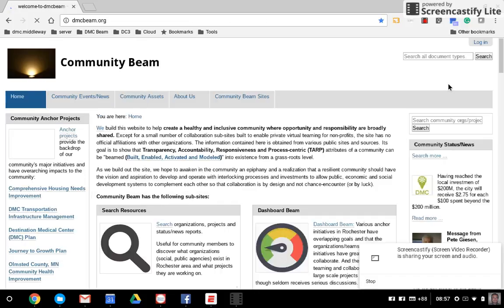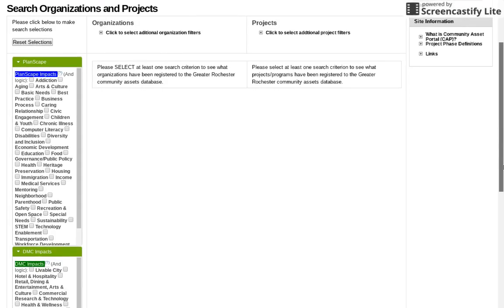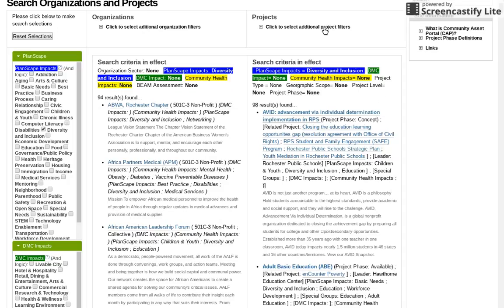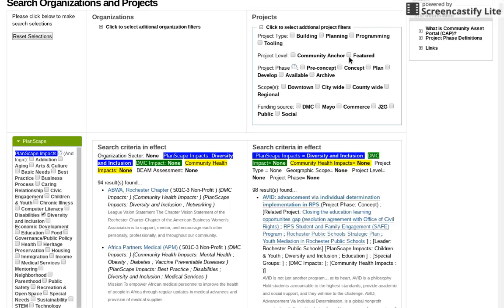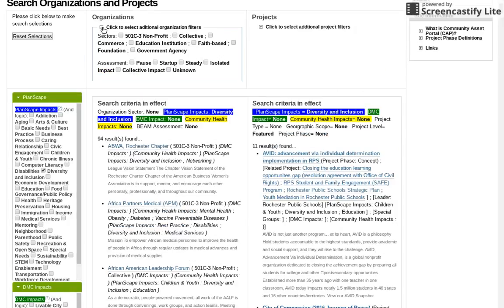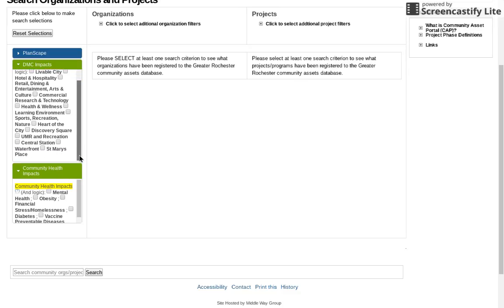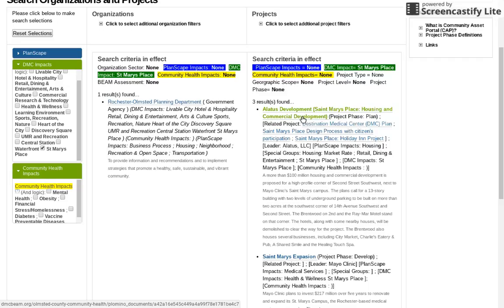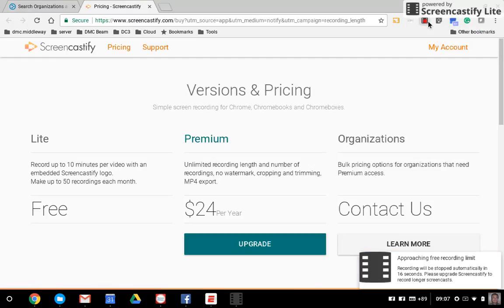Mar 27, 2017 9:07 AM